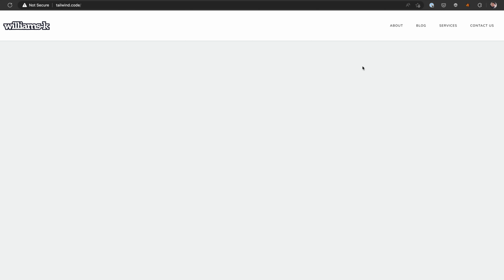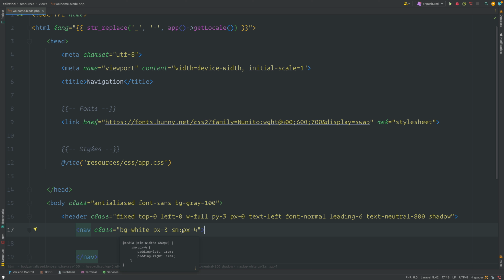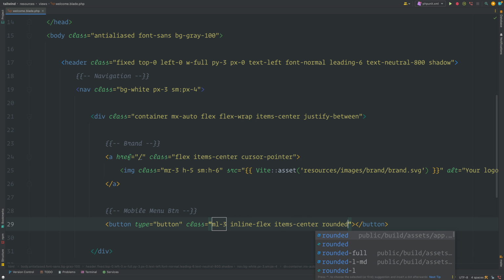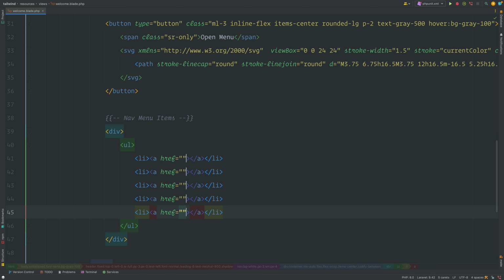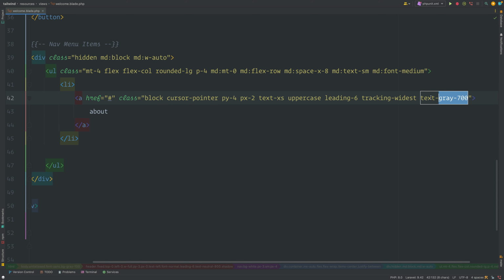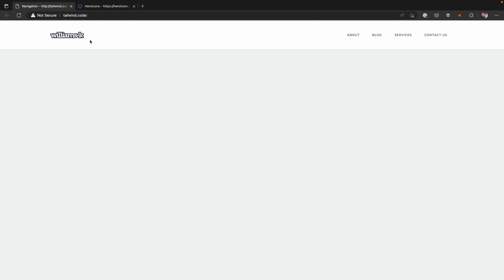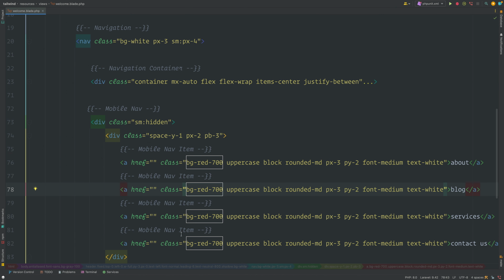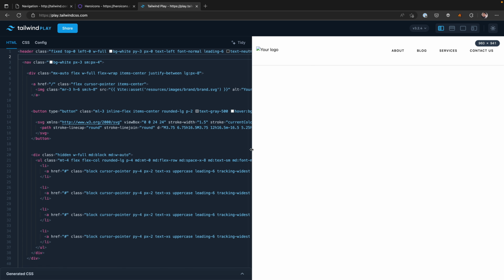How to create a navbar with tailwind css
📃In this video, we'll show you how to create a navbar with Tailwind CSS. This navbar can be used to create a simple, effective navigation system for your website or web project.

Tailwind makes it easy to create dynamic and responsive websites. In this video, I'll show you how to use Tailwind to create a navbar that looks great on all devices and screens! After watching this video, you'll have the basics you need to create a navbar with Tailwind CSS!

0:00 | Intro
0:53 | Setup
1:53 | Building Tailwind Navbar Components
10:12 | Adding Menu Items
16:20 | Mobile Menu
23:18 | Clean up and Tailwind Play

⏰ RELEASE SCHEDULE ⏰

Do you have any questions, tips, or ideas about tailwindcss or how to use tailwind to create a navbar for your project or website?

Be sure to watch this tailwind css tutorial video I'll show you how to create a tailwind navbar with Tailwind CSS. This tailwind navbar will allow you to create a clean and organized website interface.

Let us know if you learned something new from tailwind tutorial in the comments section below!

🔥 ABOUT US 🔥

🎵 MUSIC CREDIT 🎵